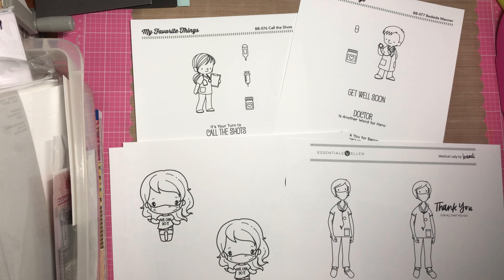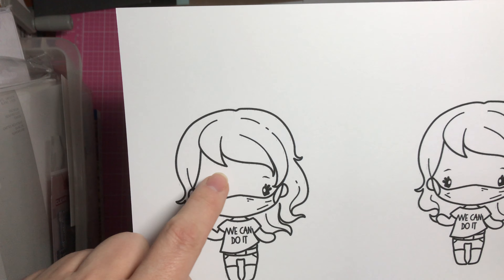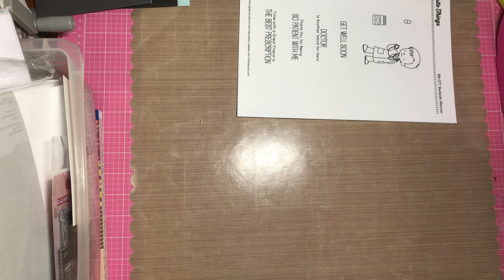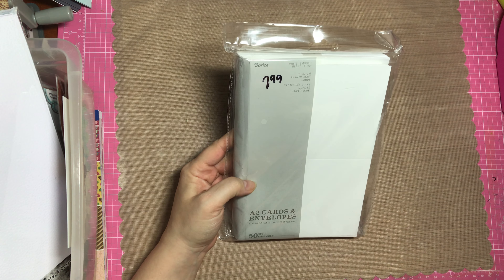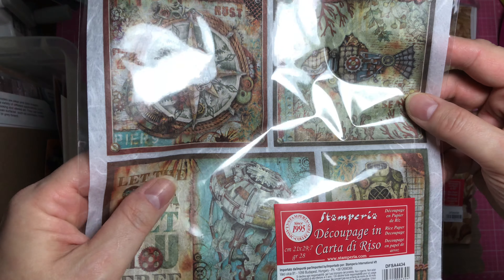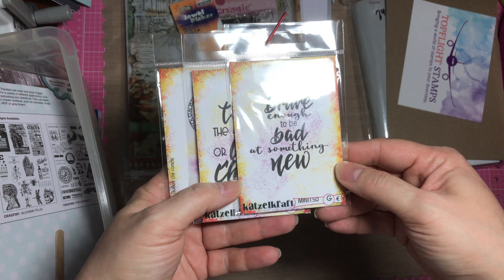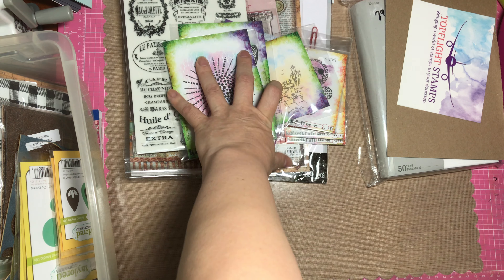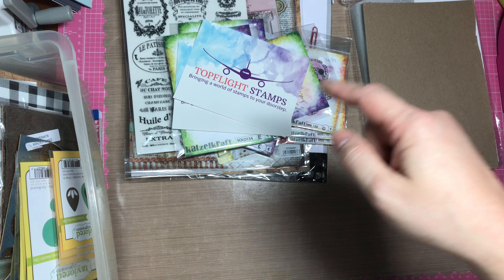Free Digies, a Coupon Code and a Haul y’all!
Topflight Stamps is one of my favorite on line sources for crafty goodness.
Use coupon code: cccamalia12 at check out for 12% discount!
Free Digi's can be found at Ellen Hudson, Taylored Expression's, My Favorite Things, The Greetings Farm. Go to the sites and type free in the search tool.